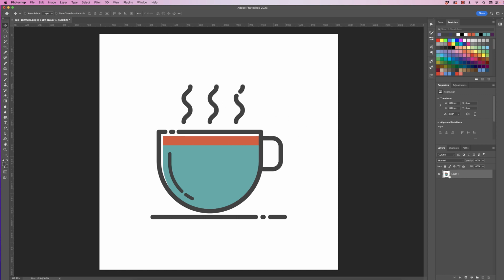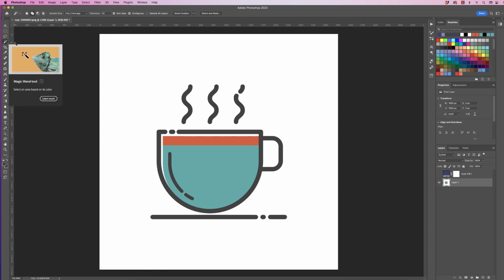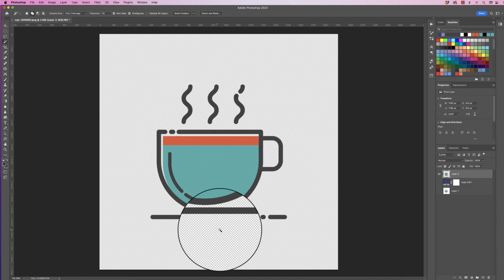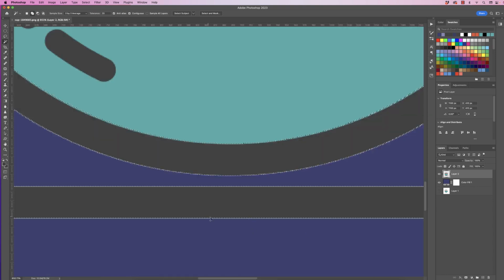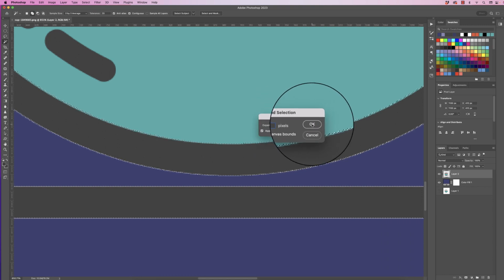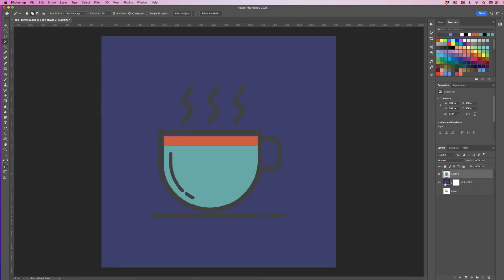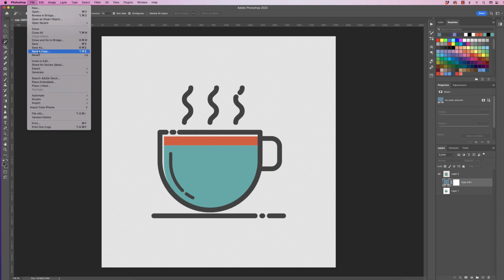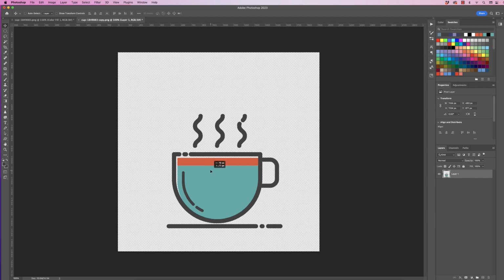Remove the background and fringing in photoshop | CLEAN EDGES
Learn how to remove the background of an object and create a really clean finish without the annoying fringing. Learn how to use the magic wand tool, layer masks, expansion tool and colour picker.

UK 🇬🇧

🖱 Mouse - Wacom Pen

US 🇺🇸

🖱Mouse - Wacom Pen